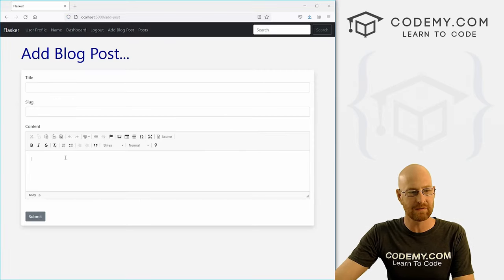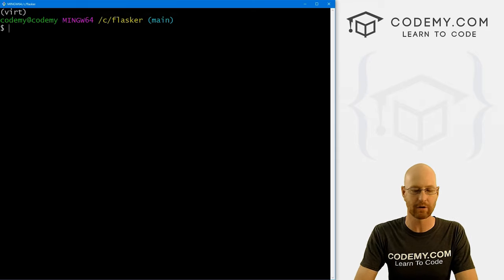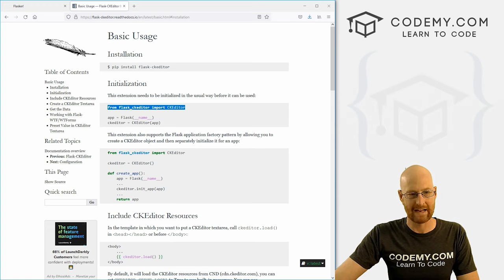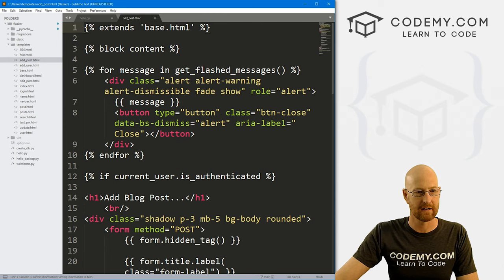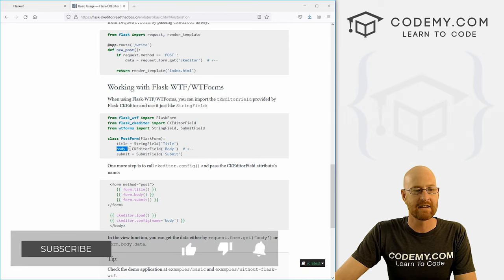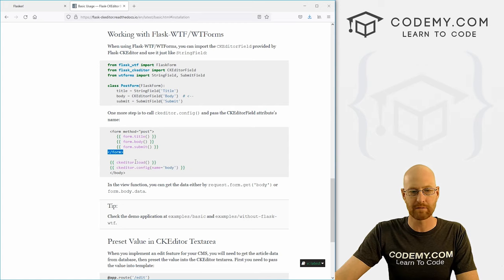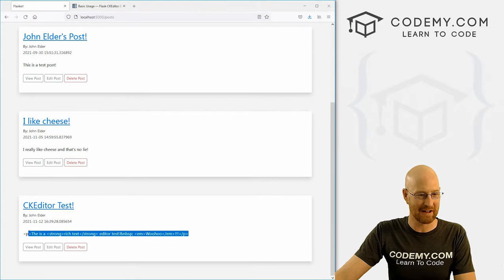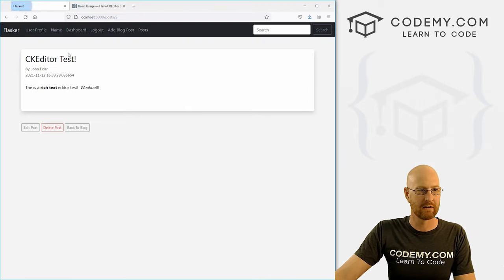How To Add A Rich Text Editor - Flask Fridays #32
In this video we'll add a Rich Text Editor to our Flask and Python app using CKEditor.

Installing and using the CKEditor is very easy to do, I'll walk you thru it step by step in this video.

Once installed, we can add rich text to all our Blog posts whenever we create new posts.

Timecodes

0:00​​ - Introduction
1:08 - Pip Install Ckeditor
2:08 - Check out CKEditor Docs
2:34 - Add CKEditor To Our Hello.py File
3:54 - Add CKEditor To WebForms.py File
5:03 - Add The CKEditor Field To Our Add Post Page
6:00 - Test It Out!
6:36 - Make HTML Output Safe
7:31 - Conclusion